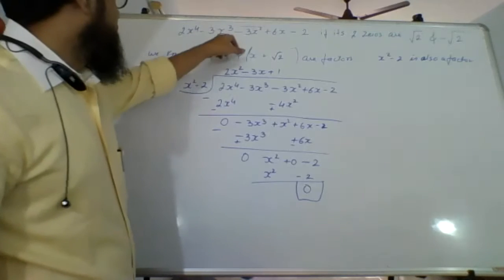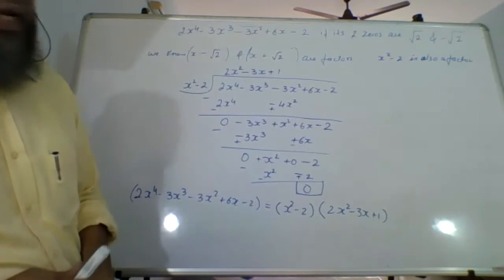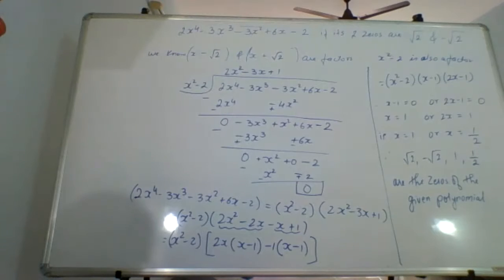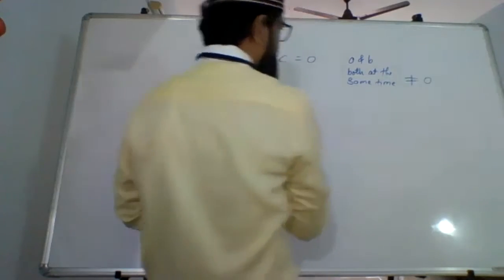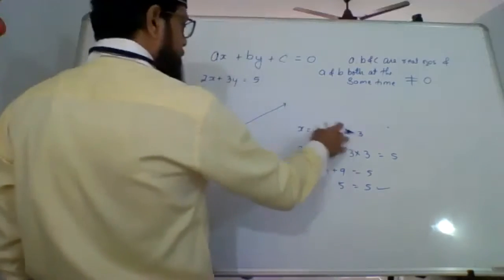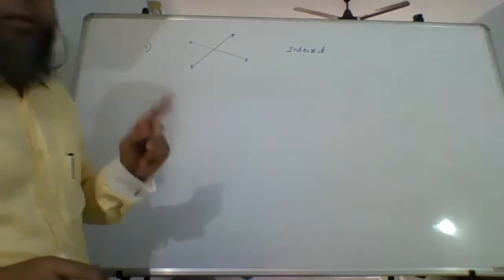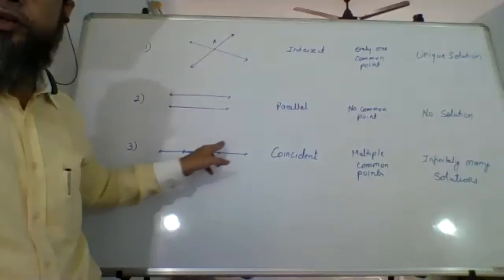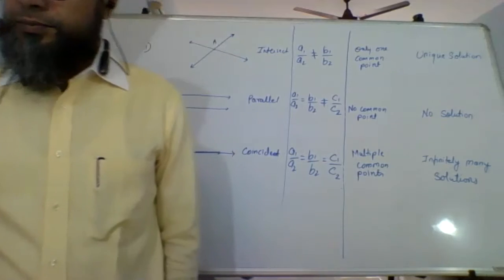CBSE | Class - 10 Ch 3 Introduction to (Pair of Linear Equations in Two Variables) NCERT |17 5 20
Let's start with

Two linear equations are known as pair of two linear equations in two variables if they have two same variables in them.

An equation that can be put in the form ax + by + c = 0, where a, b and c are real numbers and a, b not equal to zero is called a linear equation in two variables namely x and y. The solution for such an equation is a pair of values, one for x and one for y which further makes the two sides of an equation equal.